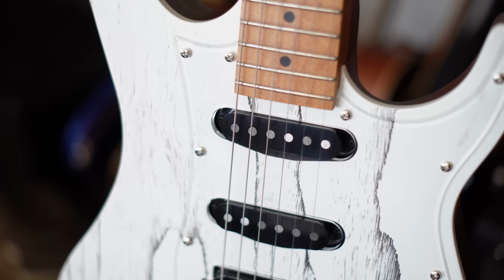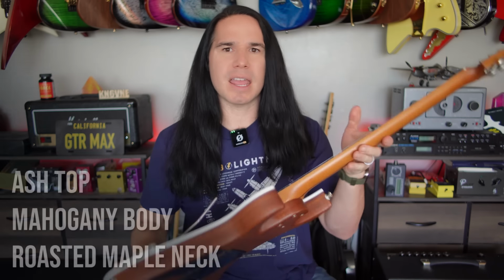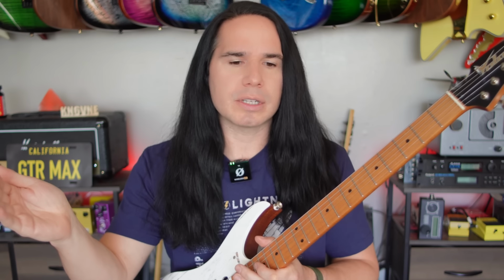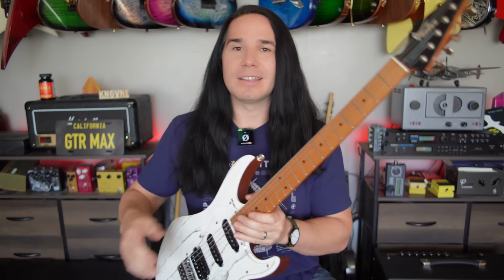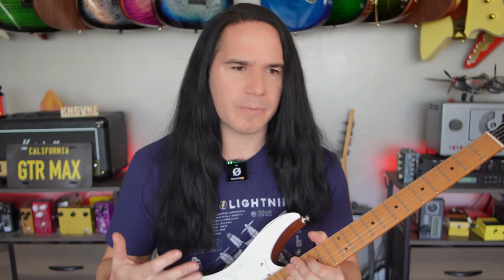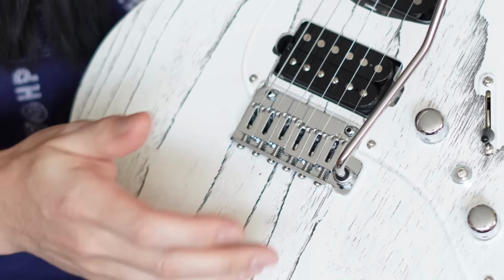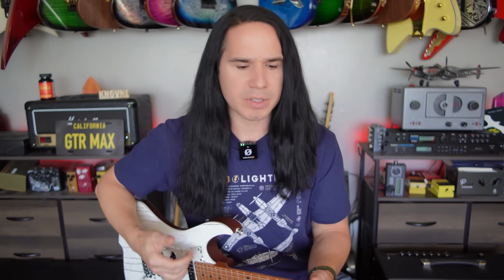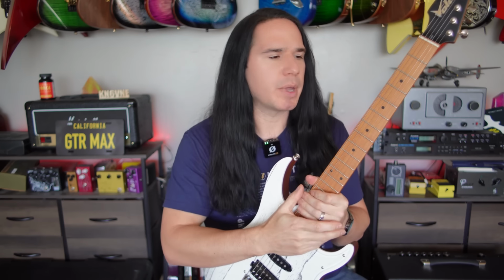Everything a Modern Guitar is Supposed to be...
With a mahogany body, ash top, HSS pickups with coil splitting, roasted maple neck with 22 frets, Gotoh hardware and perfect Japanese craftsmanship, the Vola OZ ROA is the ultimate modern day "strat". Despite all that, this guitar costs hundreds of dollars less than comparably Japanese made guitars. A price that's still affordable to many, including a gig bag, I just can't find anything I don't like about this guitar! Let's check it out here on the Guitar MAX channel!

Fender GTX100 amp

BOSS SD-1 Super Overdrive Pedal